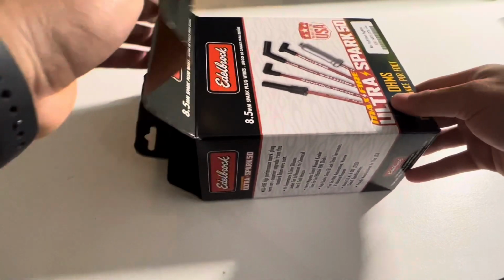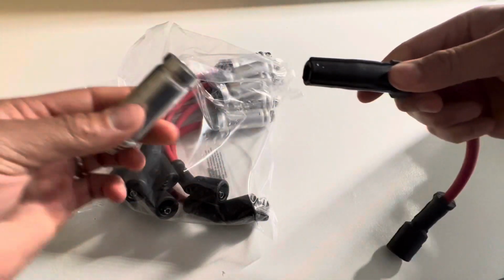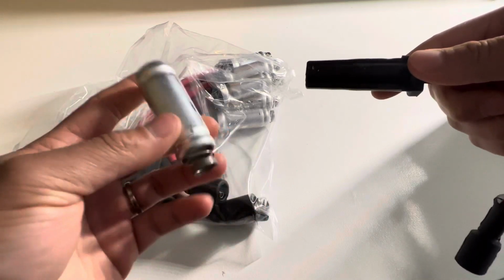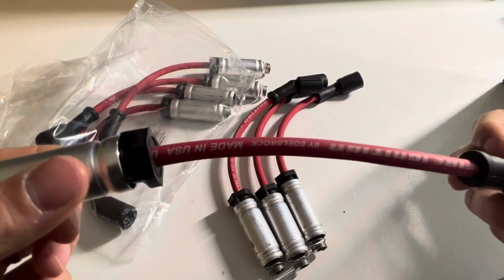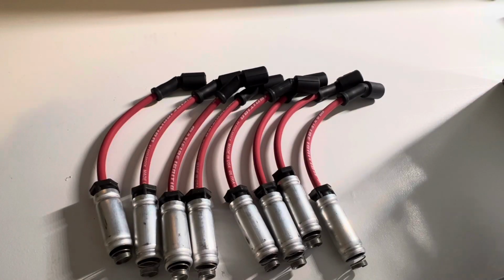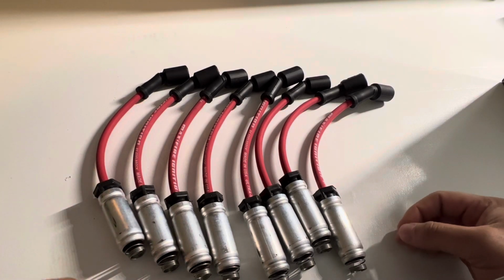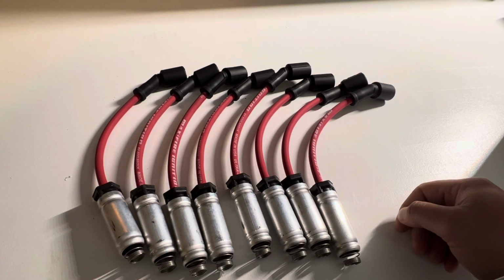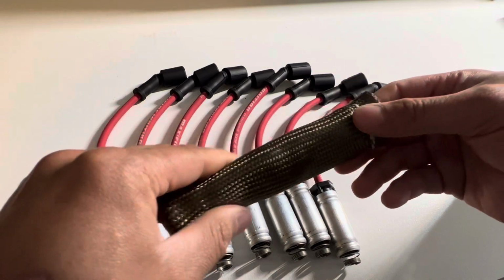Edelbrock Ultra Spark 50 Max Fire Spark Plug Wires Review | Best Spark Plug Wires For Ls Engines!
Please click on the links below for more information on the products featured in this video.

Edelbrock Mac Fire Ultra Spark 50 Spark plug wires

Labwork Titanium Wire Covers